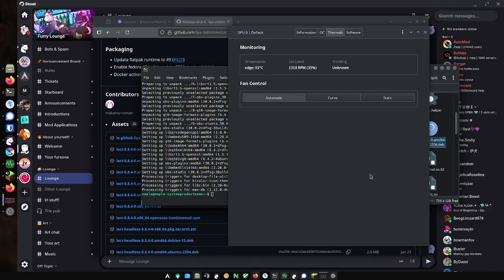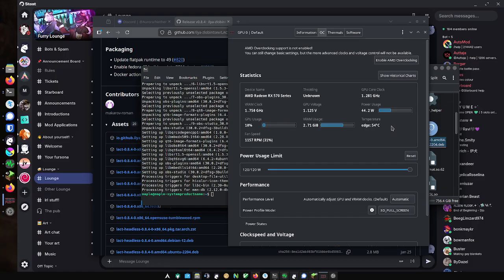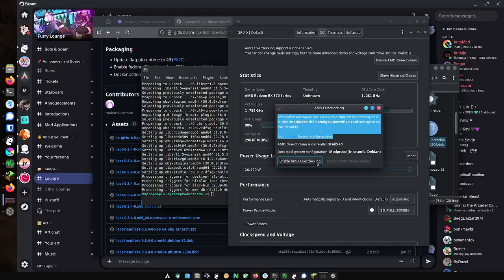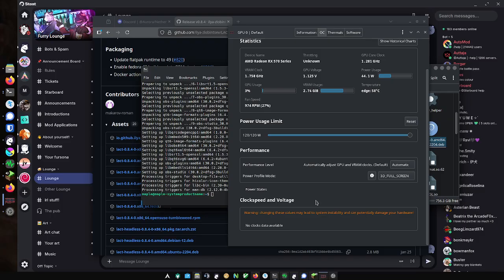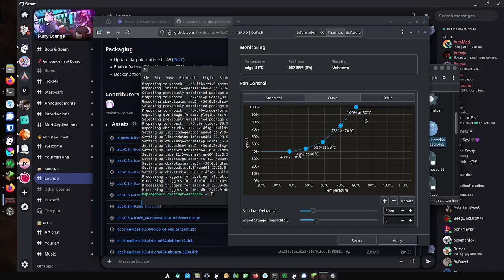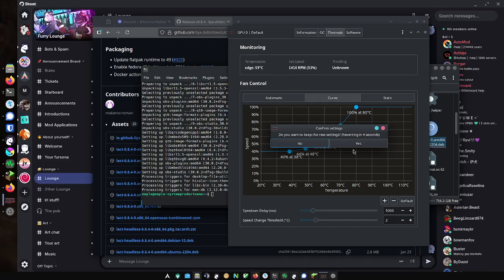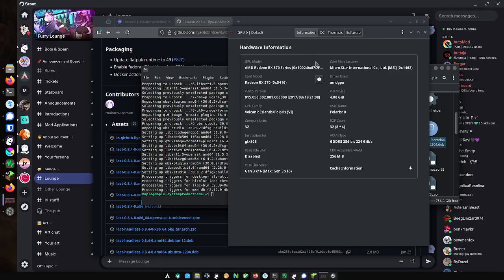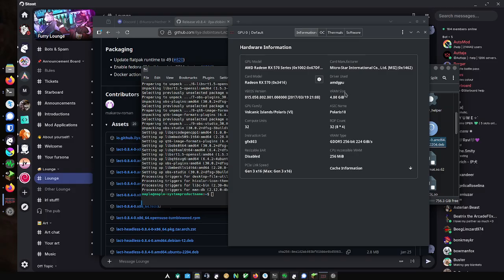How to Overclock Older GPU's Safely on Linux with LACT!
Im back guys and heres a tutorial on how to mess with GPU's its a very simple tutorial for people who needs that your welcome!